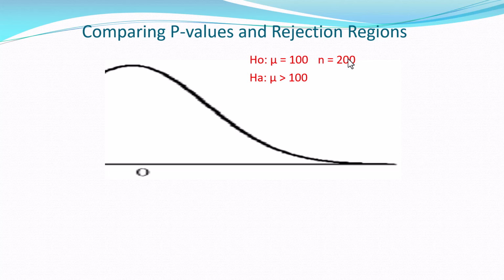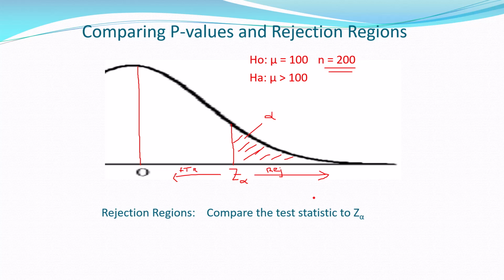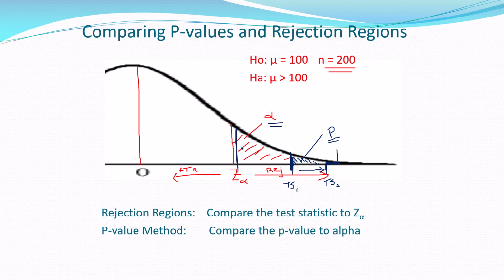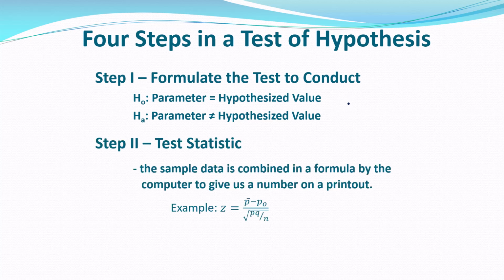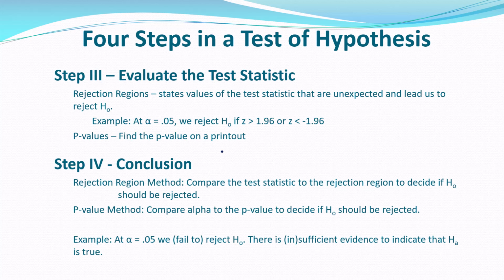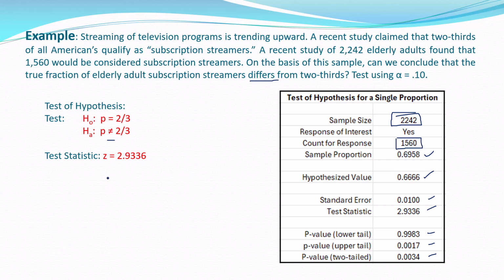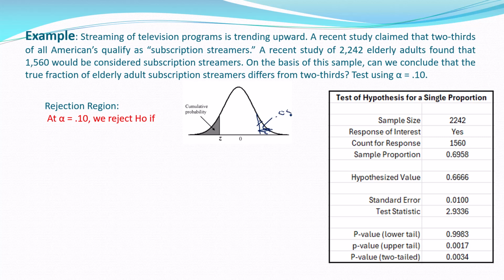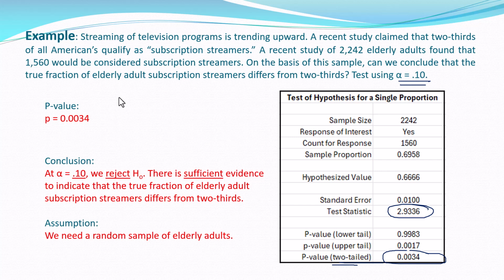Test of Hypothesis for a Population Proportion